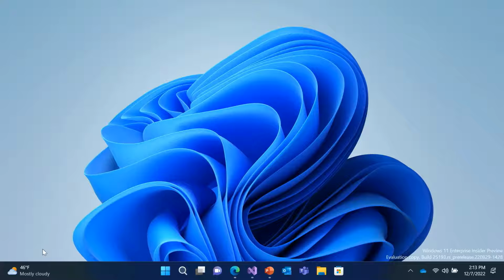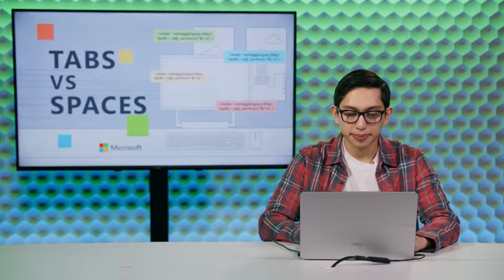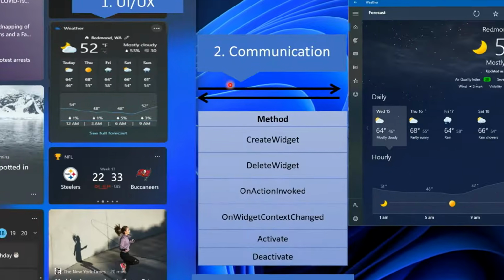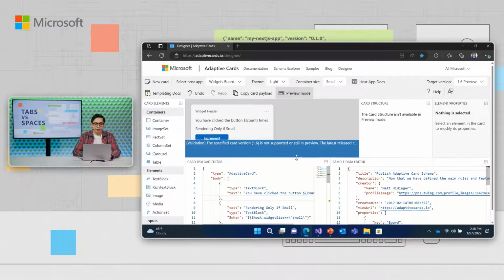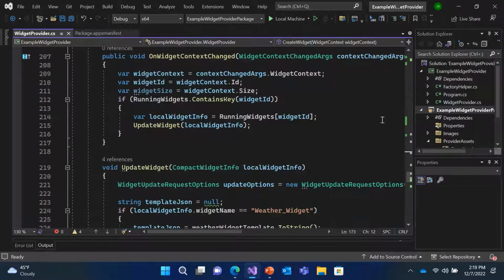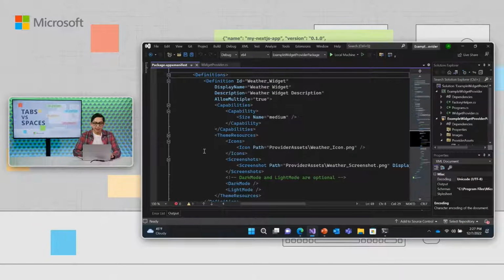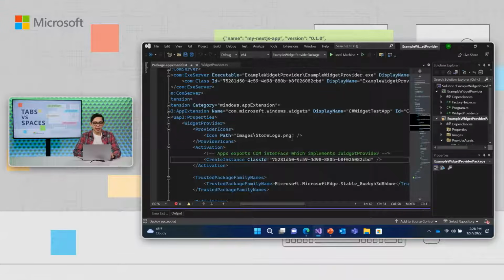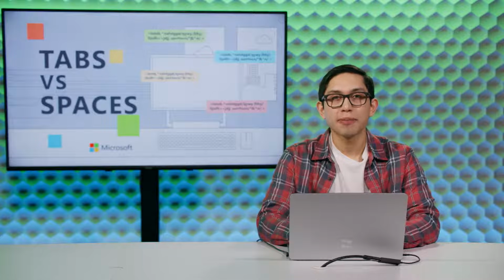How to create Widgets for Windows 11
Learn how to create a widget for Windows 11!

The widget board is a component of Windows 11 that appears over the desktop when a user clicks the taskbar icon or selects ⊞ Win+ W containing a grid of adaptive cards with text, images, and actions related to your app.

J.P. Roca shows you how to create a Widget for your app in order to improve engagement with Windows 11 users, along with a few quick demos showing what Widgets can do.

In this episode:

00:00 J.P. Roca, PM for Widgets at Microsoft, shows the Widget board and what Widgets can do.
01:04 The three high-level steps needed to create a Widget for your desktop app (Design the Widget card, Implement the communication interface, Register your Widget).
01:34 The six methods used to communicate between the Widget board UI and your desktop app  (Create, Delete, OnAction, OnChanged, Activate, Deactive).
02:20 Creating the UI for your app's Widget using the Adaptive Cards Designer.
03:04 Implementing the six communication methods with Widget interface in your C# app project using Visual Studio.
04:25 Registering your Widget using the Appx Manifest.
05:17 Testing your Widget by deploying it to the Widget board.

- Windows App SDK repo on GitHub (view existing or create new issues)